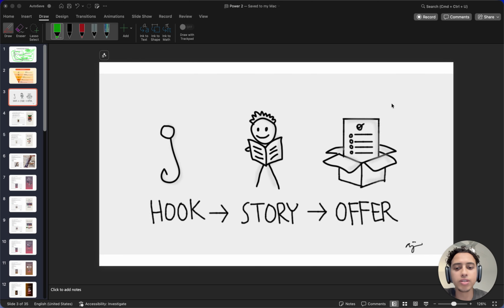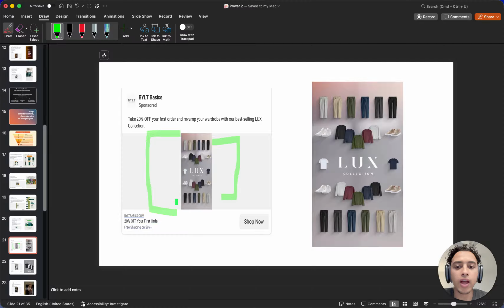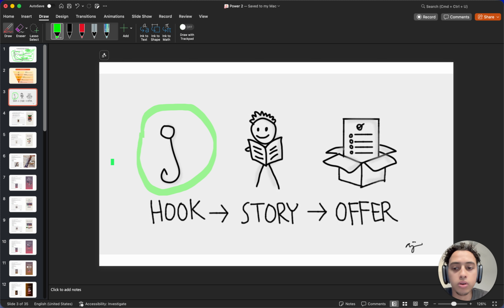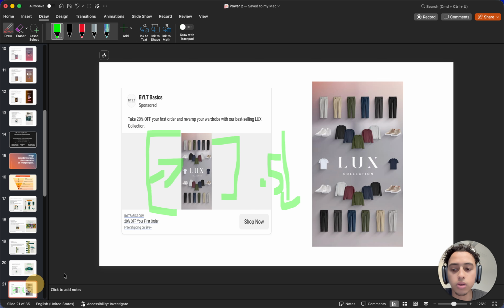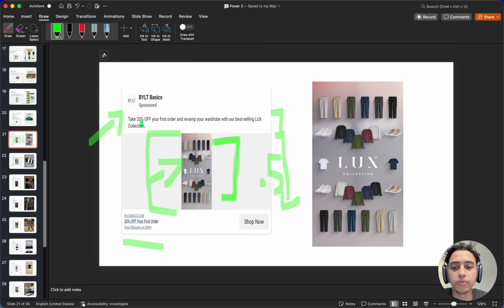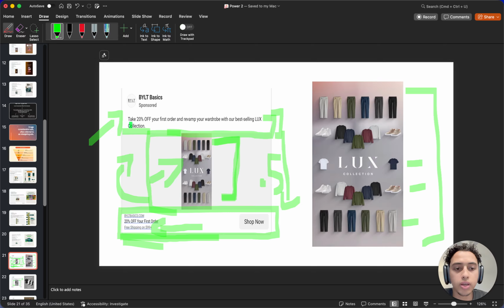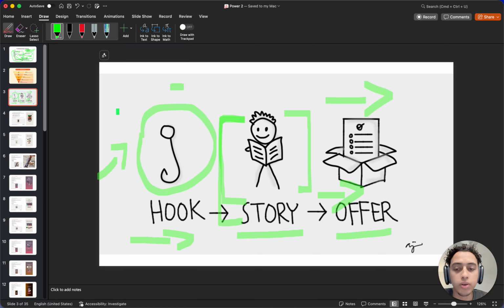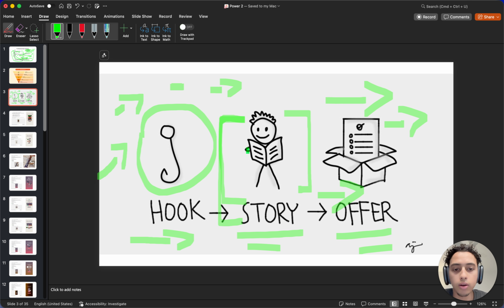Hook, Story, Offer Explained | Create Winning Meta Ads That Sell (2026 Guide)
Get your first sale in 30 days or double your current store revenue—or your money back.